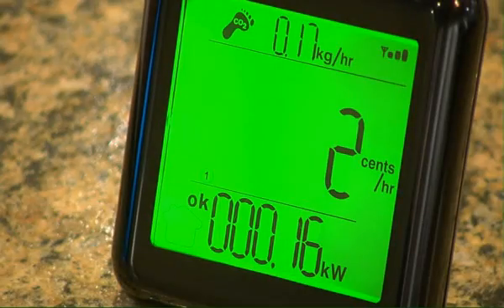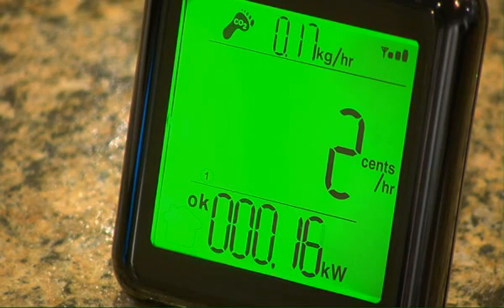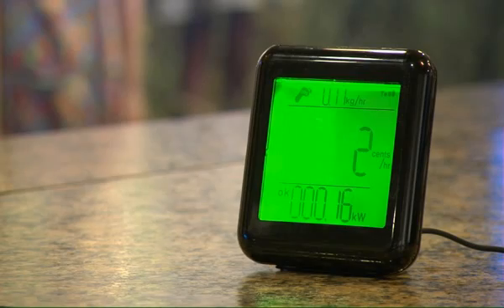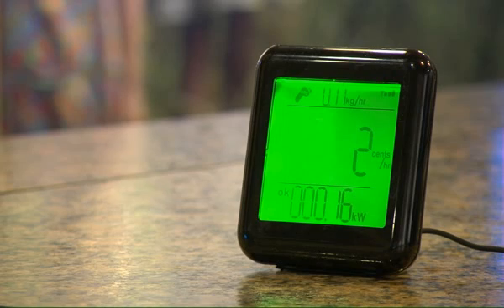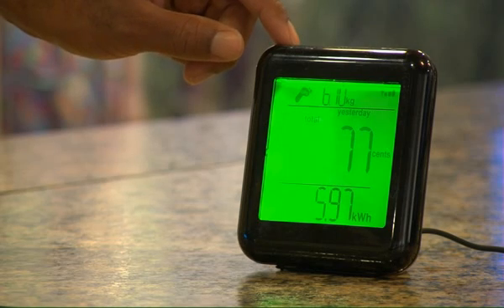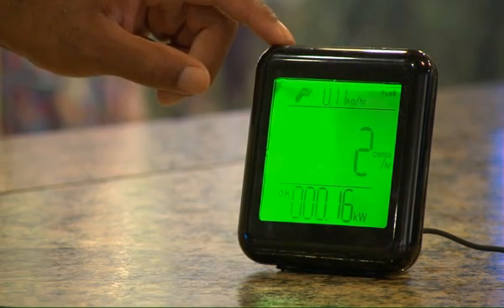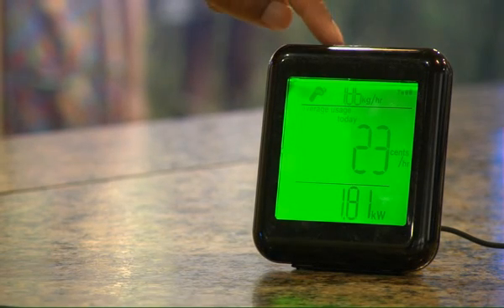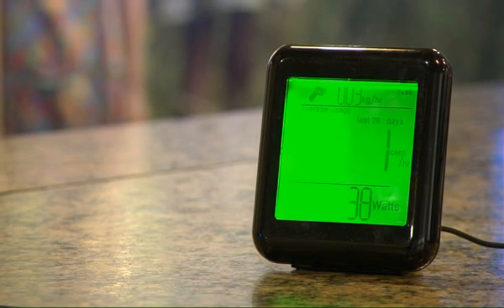Step Four: How to use data from your In-Home Monitor (IHM)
Participants in Oncor's In-Home Monitor pilot program can watch and learn how to use information from your smart meter to manage your energy usage.